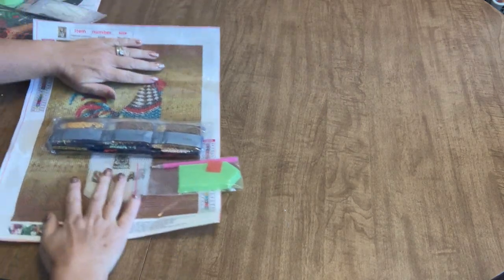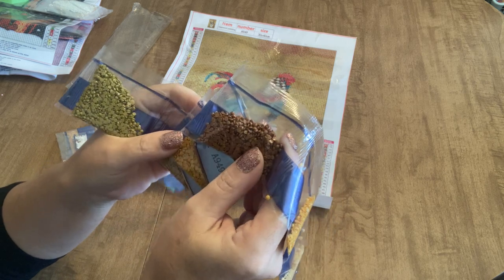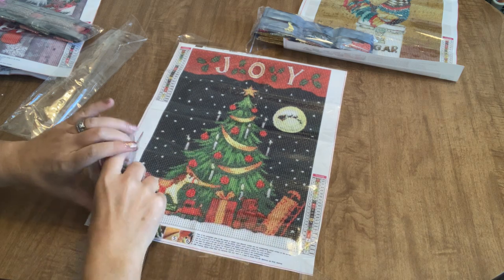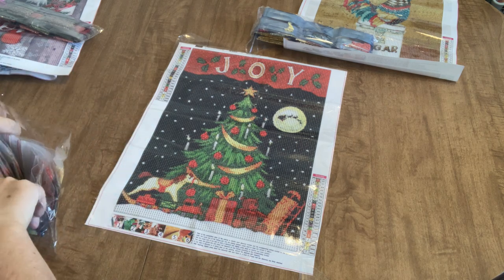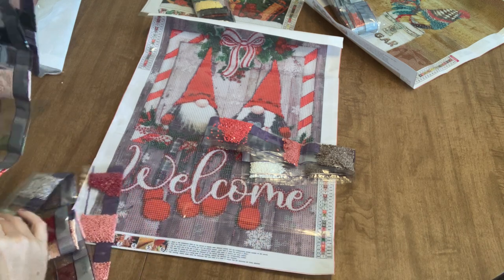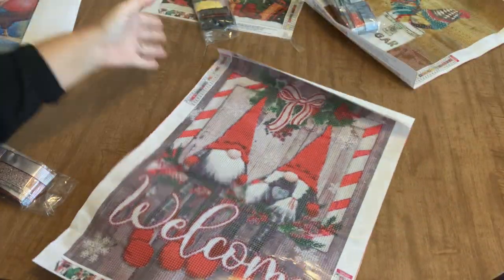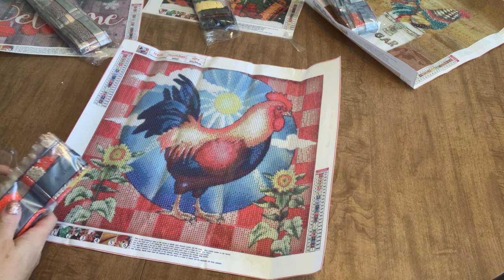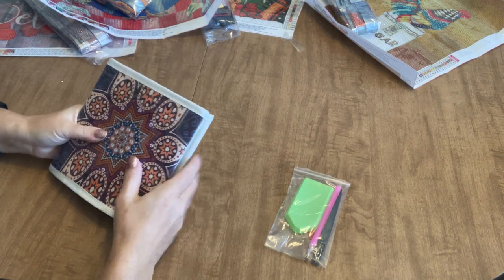Easy DIY Diamond Painting Unbagging